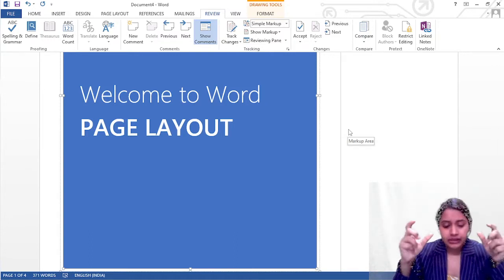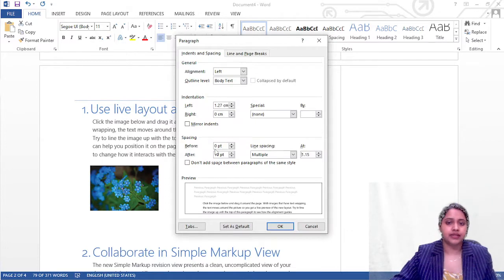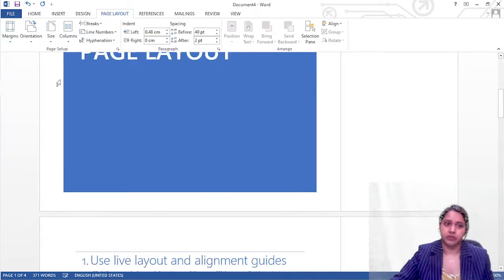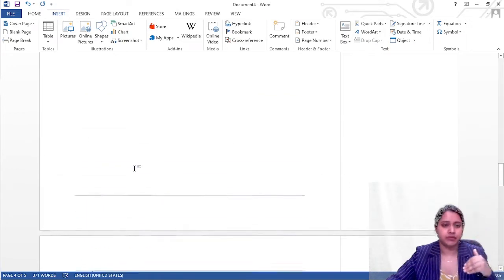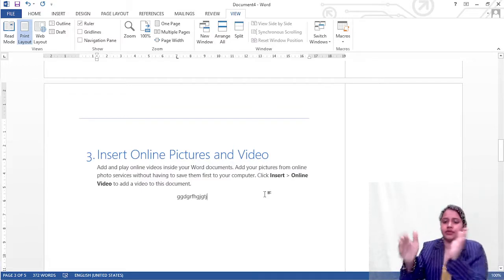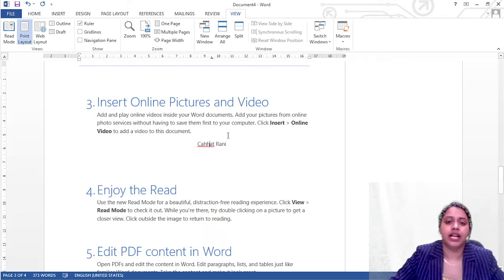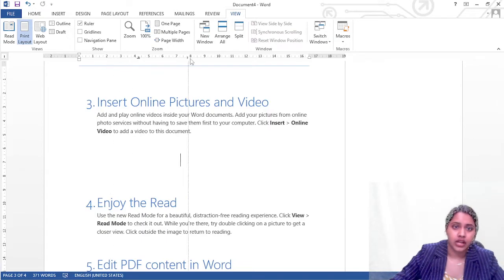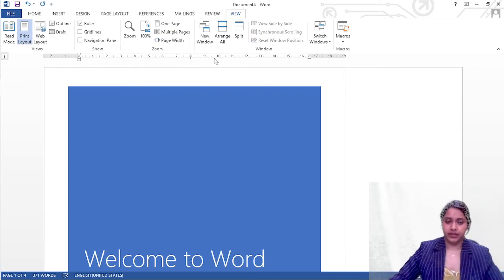1.5 How to set Page Layout in MS-Word?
Page Layout: Line Spacing, Page Margins, Page Orientation, Page Break, Tab stops

1. 00:00 Page Layout in MS-Word
2. 0:43 Line spacing in MS-Word
3. 1:56 Page Margin in MS-Word
4. 3:44 Page Orientation in MS-Word
5. 4:06 Page Break in MS-Word
6. 5:05 Tab Stops in MS-Word